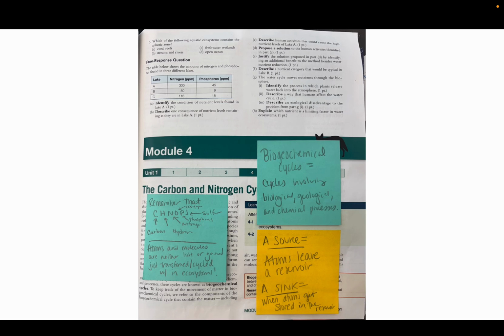Module 4 Carbon and Nitrogen Cycle Good Version!